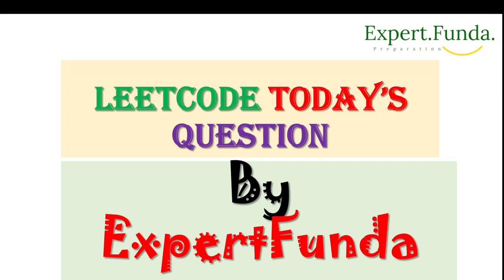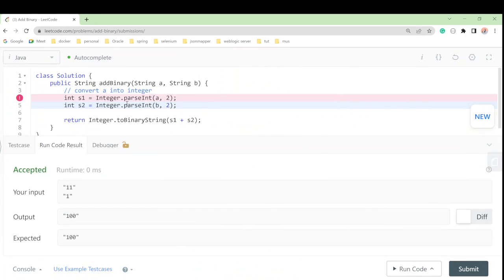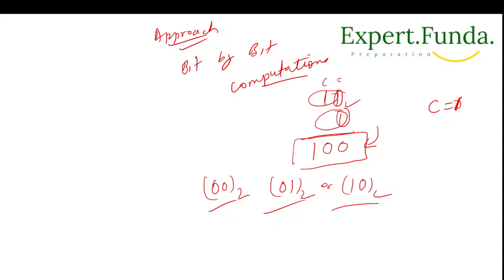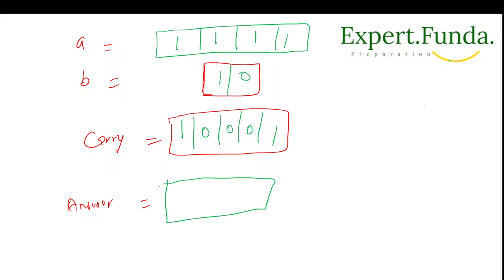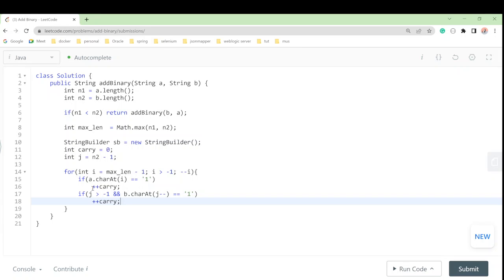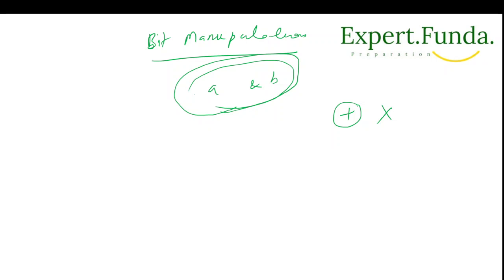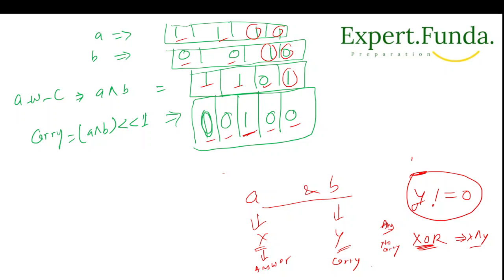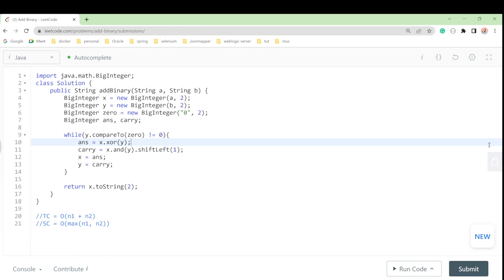Leetcode 67. Add Binary || Bit-by-Bit Computation || Bit Manipulation || FAANG Asked Question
Leetcode 67. Add Binary || Bit-by-Bit Computation || Bit Manipulation